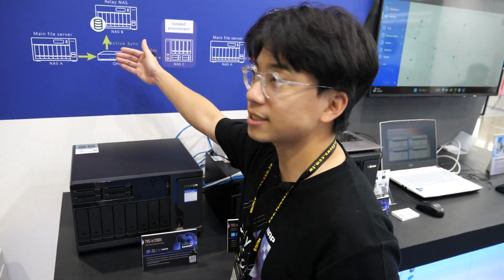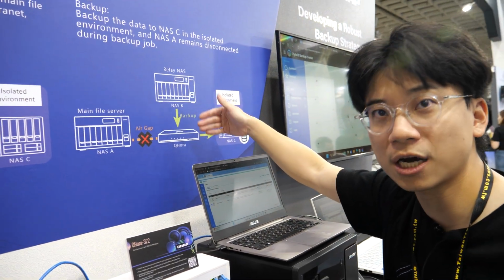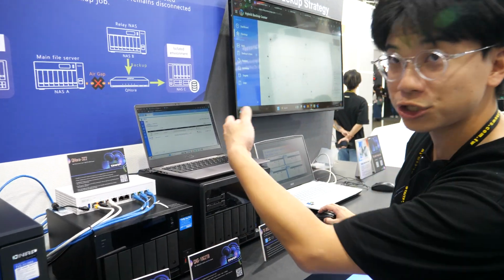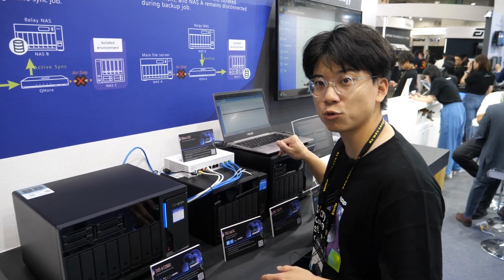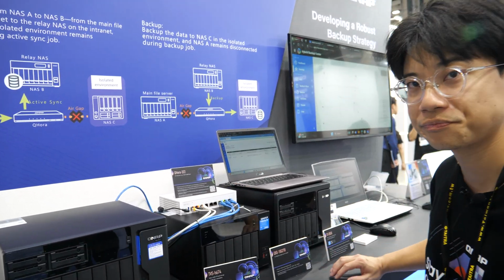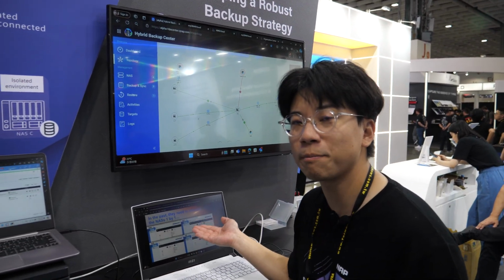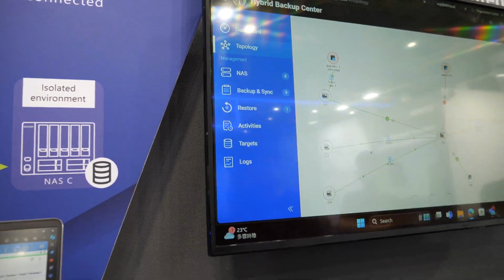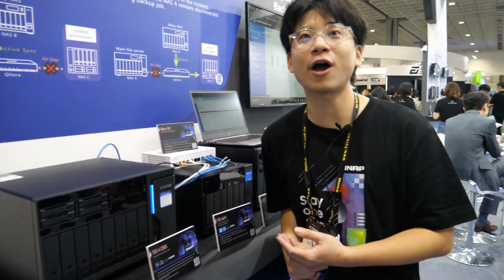QNAP Airgap+ Backup & Hybrid Backup Center for Enhanced NAS Security, cross-site NAS backup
Jack, the product manager from QNAP, recently introduced their latest NAS solutions, focusing on two key features aimed at bolstering data protection: the Airgap+ air-gap backup solution and the Hybrid Backup Center. These innovations are designed to enhance backup security and simplify the management of cross-site NAS backups, aligning with the 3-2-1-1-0 backup rule that emphasizes the need for air-gapped backups to shield data from potential cyber threats.

The Airgap+ solution utilizes QHora-321 and QHora-322 products in conjunction with Hybrid Backup Sync tasks on QNAP NAS devices to create an isolated backup environment. This configuration generates offline backups, providing superior protection against cyberattacks by ensuring that the backup data remains inaccessible to external threats during the backup process. In the demonstration, three NAS devices were used: a main server NAS accessible from the internet, a relay NAS, and a backup NAS. The process involves physical disconnection of the network interfaces, ensuring that only one connection is active at a time. This guarantees that the backup NAS is isolated when not in use, significantly reducing the risk of ransomware and other cyber threats.

During the backup operation, the main server NAS transmits files to the relay NAS while the backup NAS remains disconnected. Once this sync is complete, the connection to the main server is severed, and the relay NAS connects to the backup NAS to complete the backup process. This physical separation and sequential connectivity ensure that the backup environment remains isolated and secure, offering robust defense against unauthorized access and cyber threats.

QNAP’s approach addresses the increasing frequency and severity of ransomware attacks. As highlighted in the presentation, 85% of organizations experienced ransomware attacks in 2023, with an average of 270 cyber attacks annually. The Airgap+ solution's ability to maintain the backup NAS offline during critical phases provides unmatched resilience against such attacks, making it a crucial addition to any enterprise’s cybersecurity strategy.

Complementing the Airgap+ solution, QNAP introduced the Hybrid Backup Center, a centralized platform designed to manage extensive cross-site NAS backup operations efficiently. This platform integrates Hybrid Backup Sync tasks, allowing users to handle multiple backup jobs from a single interface. The Hybrid Backup Center features a user-friendly topology widget that simplifies the management of diverse backup scenarios, providing a comprehensive overview of all registered NAS devices, backup statuses, logs, and activities.

The centralized management offered by the Hybrid Backup Center addresses the complexity of handling numerous NAS backups individually. By consolidating these tasks into one platform, QNAP enables users to monitor and manage their backup operations more efficiently. The system supports integration with various cloud services, including Google Cloud and AWS, offering flexible backup strategies and storage options to suit different needs.

Scheduled for launch in Q3, the Hybrid Backup Center promises to streamline the backup management process, making it easier for users to restore data, monitor backup activities, and maintain an effective backup strategy. This centralized approach reduces the time and effort required to manage backup operations, enhancing overall efficiency and security.

These new solutions from QNAP highlight the company’s commitment to enhancing cybersecurity and backup efficiency. The Airgap+ air-gap backup solution and Hybrid Backup Center offer robust and user-friendly tools designed to protect valuable data against cyber threats and simplify backup management. By integrating physical isolation with advanced management capabilities, QNAP sets a new standard in NAS backup solutions, providing businesses with the confidence and tools needed to safeguard their data in an increasingly digital and threat-prone environment.

As QNAP rolls out these innovations, they are poised to offer significant benefits to organizations seeking reliable and secure backup systems. The combination of Airgap+ and the Hybrid Backup Center not only addresses current cybersecurity challenges but also provides a scalable and efficient framework for managing complex backup operations across multiple sites.

My Early Access Members get full access to all my videos as I upload them nightly before they are published are the rate of 3-5 videos per day in the days following the event.